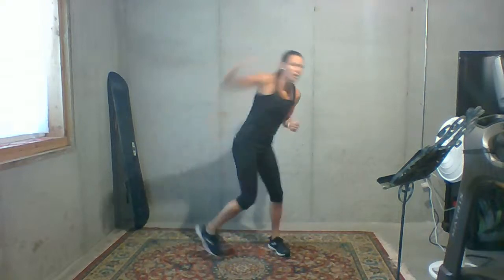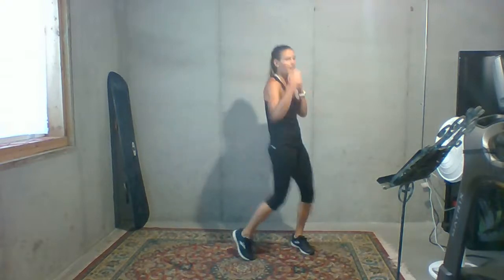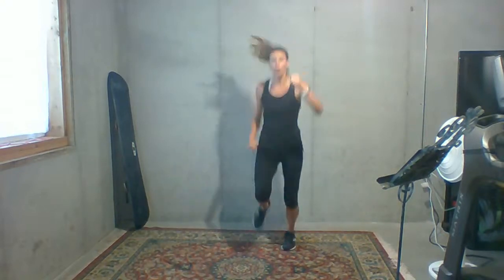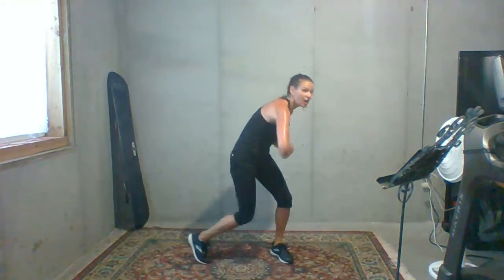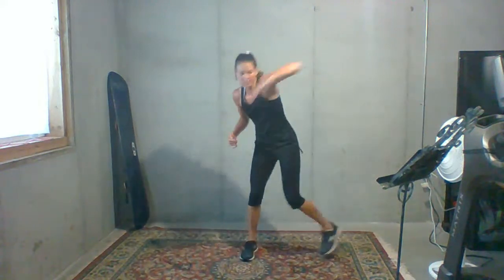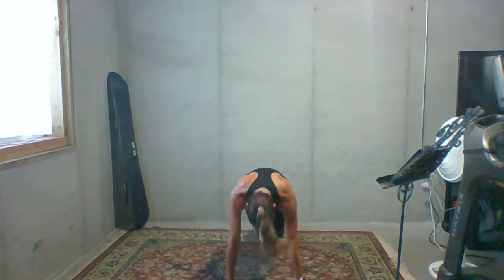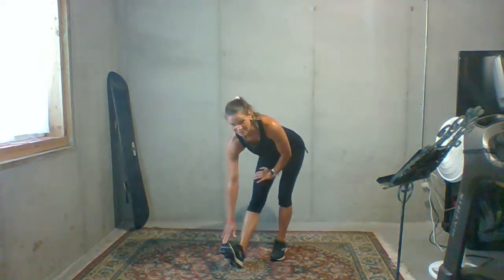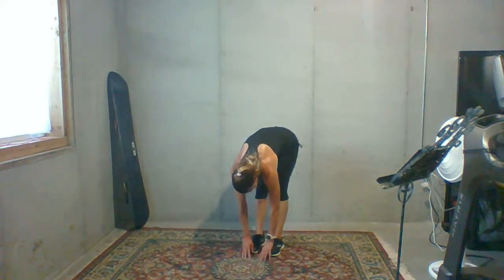Cardio Kickboxing- July 7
A heart pumping, non-contact, body weight workout that uses creative combinations of punches and kicks to challenge your aerobic and muscular fitness.